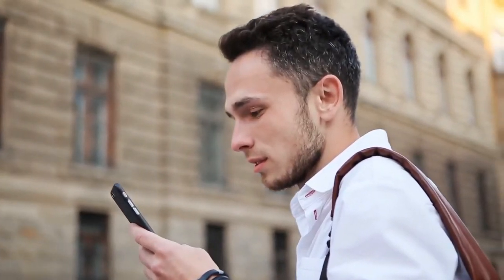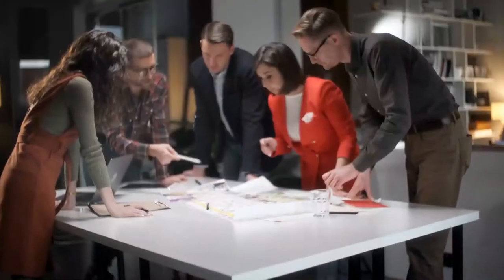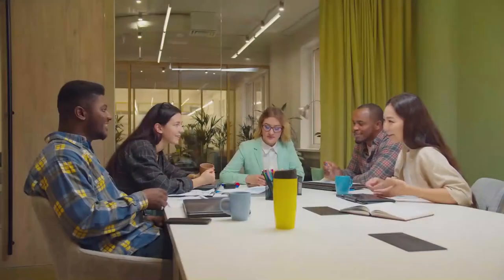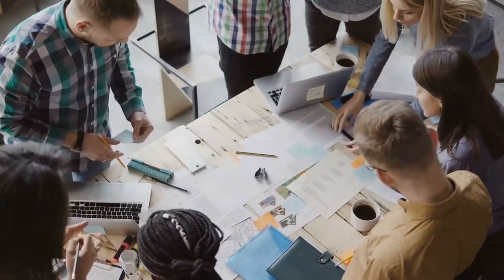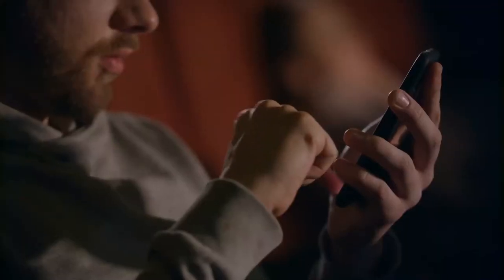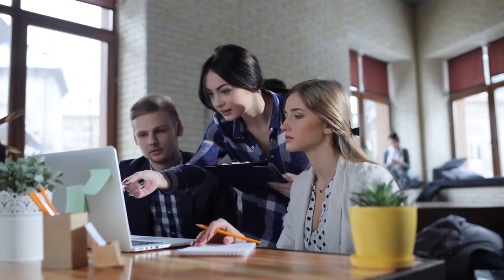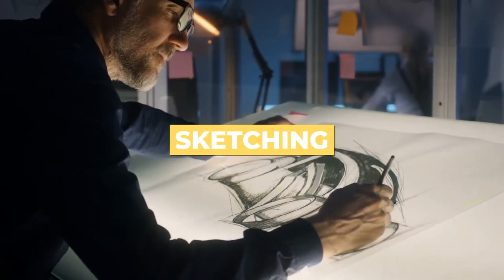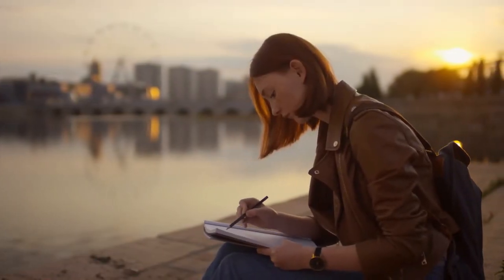Unlock Your Creativity: 10 Powerful Ideation Techniques to Generate New Ideas!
Welcome to our video on 10 Ideation Techniques to Unlock New Ideas! Creativity is a powerful tool that can help you solve problems, innovate, and come up with new ideas. However, it can be challenging to tap into your creative potential, especially when you're feeling stuck or uninspired.

In this video, we'll show you 10 powerful ideation techniques that can help you unlock your creativity and generate fresh ideas. From brainstorming to mind mapping to SCAMPER, we'll cover a variety of methods that you can use to break through mental blocks and jumpstart your creative process.

But that's not all! We'll also provide practical tips and real-life examples to help you apply these techniques to your own life and work. Whether you're a writer, an artist, an entrepreneur, or simply looking to boost your creative thinking skills, this video has something for everyone.

So, join us as we explore 10 Ideation Techniques to Unlock New Ideas and discover how you can unleash your full creative potential. Get ready to be inspired, motivated, and empowered to think outside the box and generate fresh, innovative ideas!

Sign up for our Free 5 Day Design Thinking Course

Sign up for our free membership full of useful resources and tools to help you improve your innovations.

The Mic We Use: Blue Yeti Nano Premium USB Mic Black with Knox Gear Headphones and Pop Filter
Favourite Online Business Book: How to Get Paid for What You Know By Graham Cochrane
Best Youtube Book: "YouTube Secrets: The Ultimate Guide to Growing Your Following and Making Money by Sean Cannell"

Design Thinking:
For Digital Business: "The Design Thinking Playbook by Michael Lewrick"
Best One for Understanding Design Thinking: "Change by Design by Tim Brown"
Best one for Ideation: "10 Types Of Innovation by Larry Keeley"